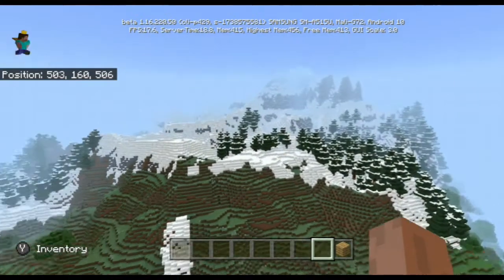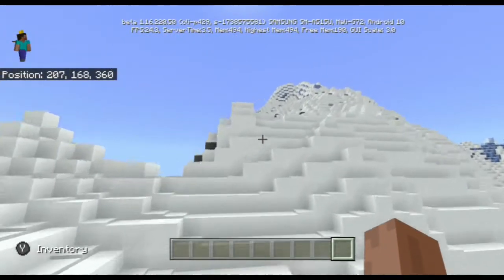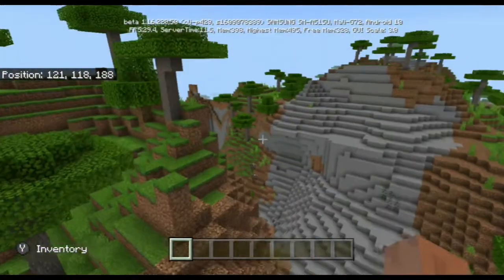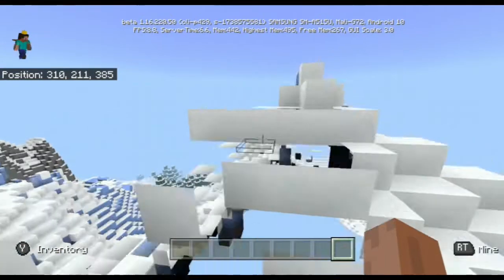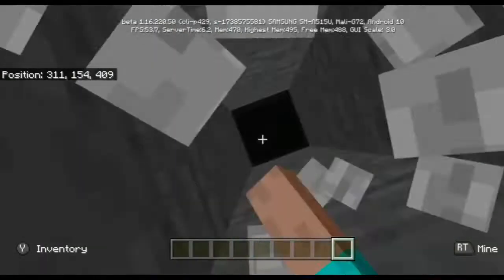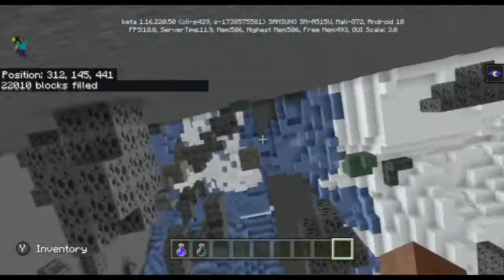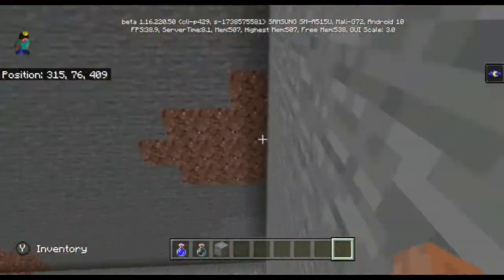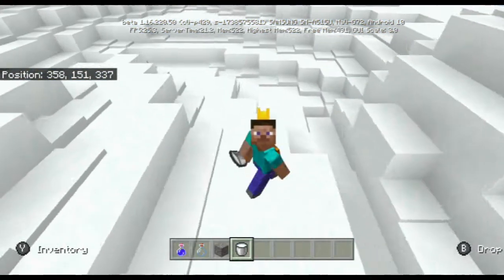The New Mountains Are Great, But They Could Be Better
Today, I share some small issues I have with the new mountains.